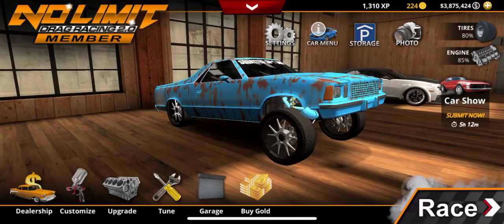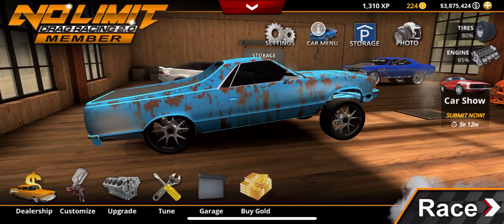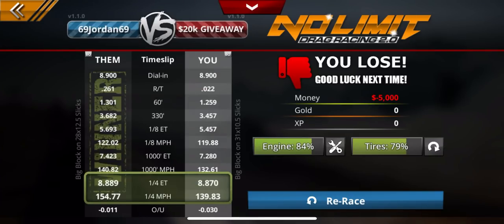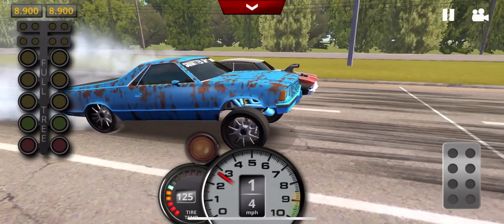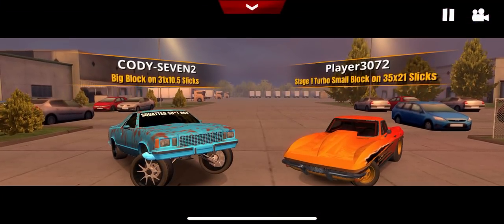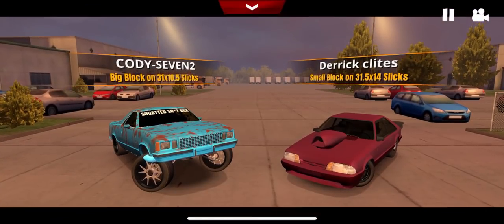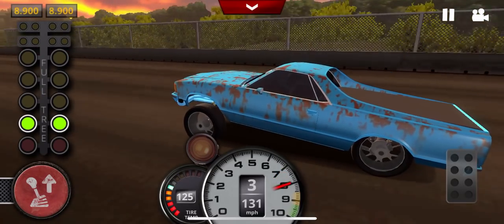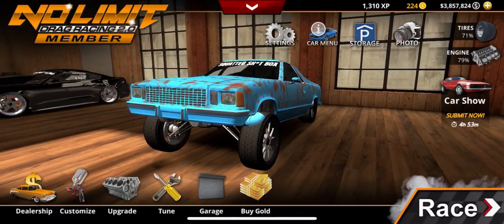No Limit Drag Racing 2.0 || THE UNSTOPPABLE "EL SQUAT CAMINO" HOW TO WIN RACES || FAST MONEY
EL SQUAT CAMINO TAKES ON MULTIPLAYER FOR A SECOND TIME!